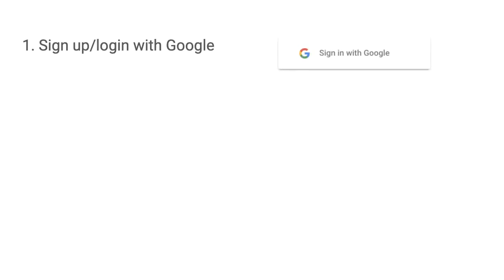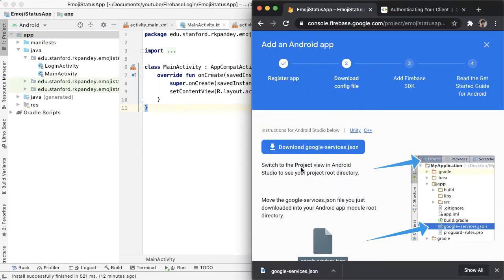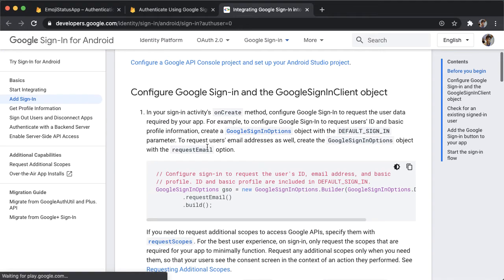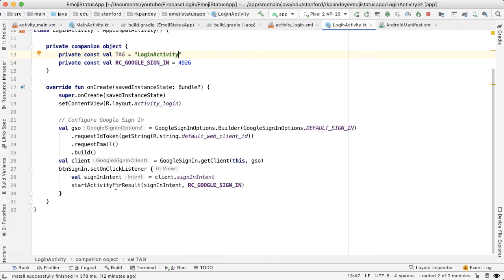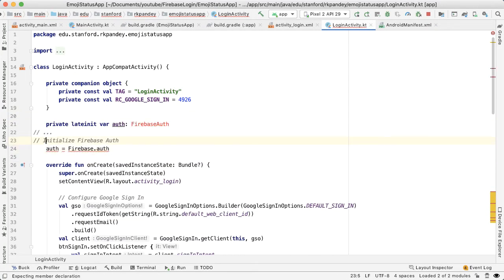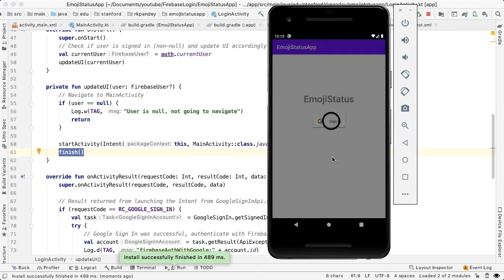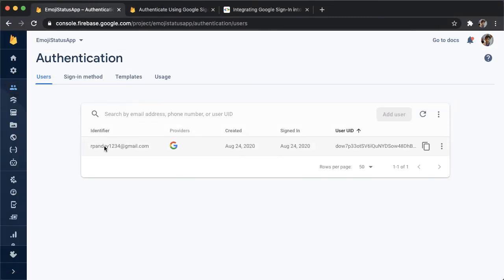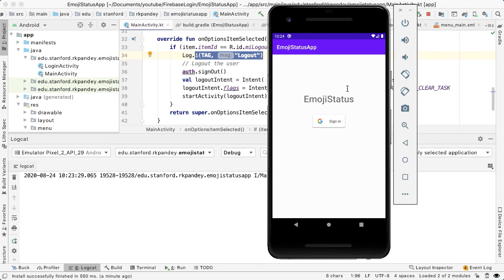Google Auth with Login/Logout UI - Kotlin Android app using Firebase: EmojiStatus Ep 2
This video (episode 2 of 6) starts the coding for our project. We setup the Firebase project, add Google sign in, navigate to the MainActivity, and allow signing out of our app. Code we wrote

In this series, we build an Android app combining various Firebase services (Authentication, Cloud Functions, and Firestore) to allow users to update and view emoji-only statuses. The user is able to create or sign in to their account with Google.